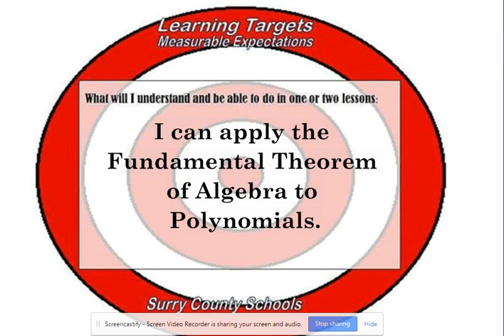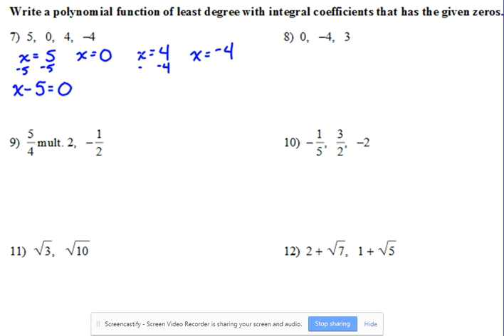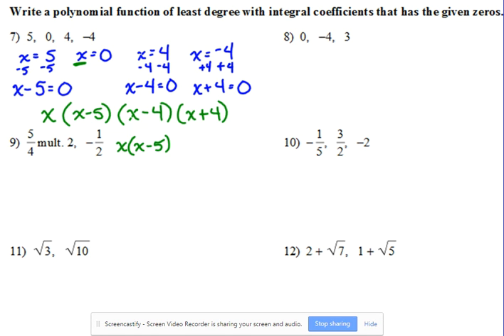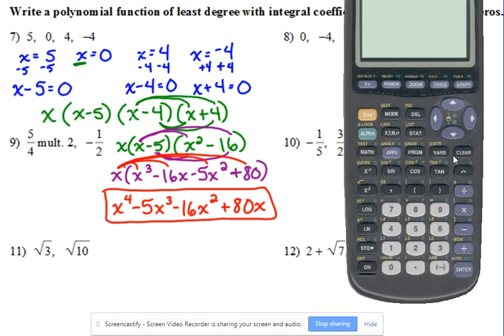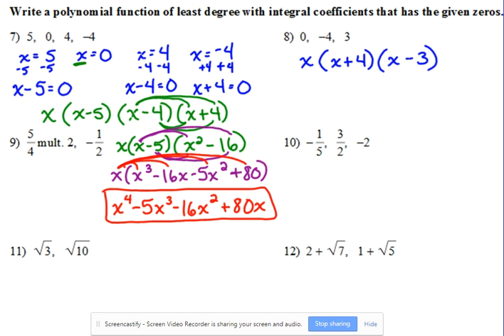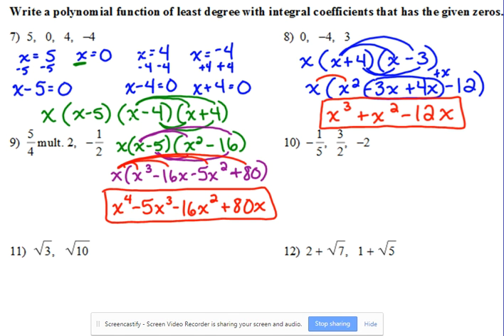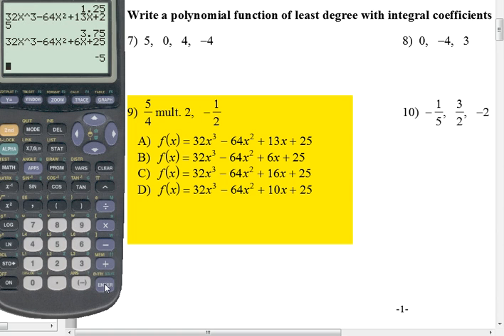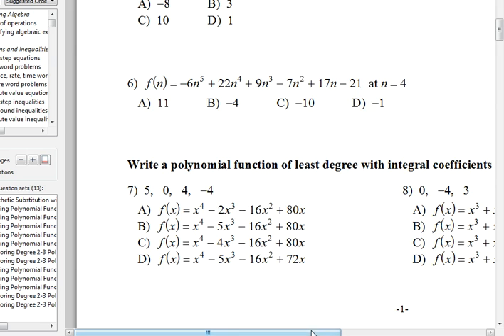Day 21 Lesson~Writing Polynomials Given Zeros